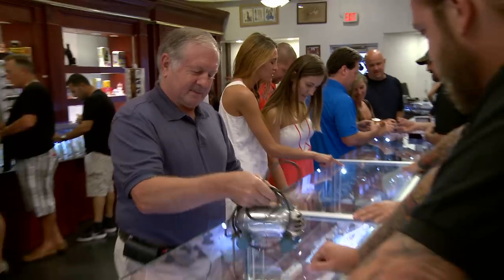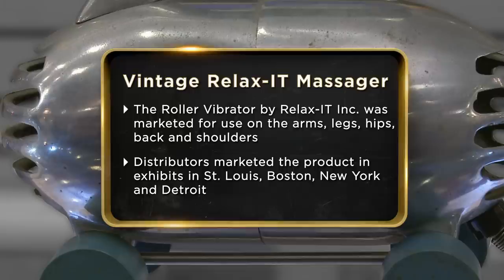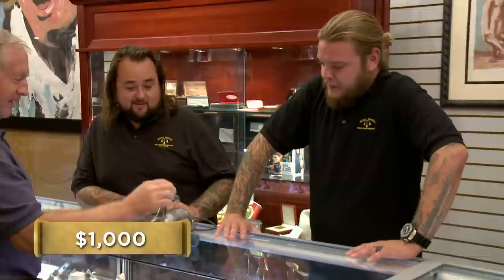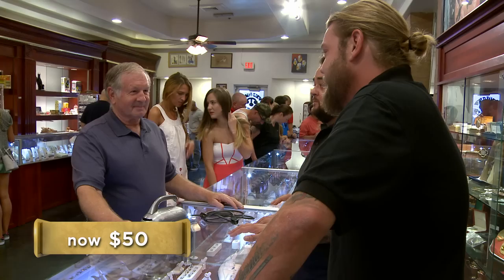Pawn Stars: Vintage Relax-It Massager | History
A man brings in a hand-held 1950s back massager to Corey and Chum in this scene from "Rocky Road."

Pawn Stars
Season 15
Episode 13
Rocky Road